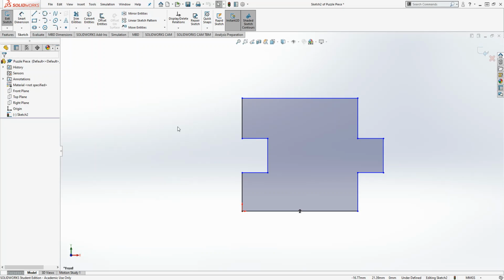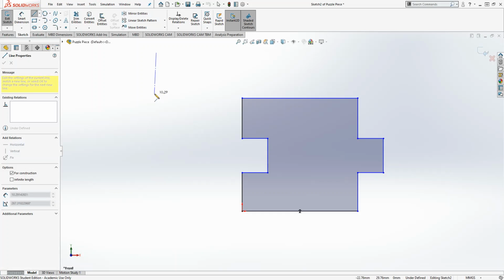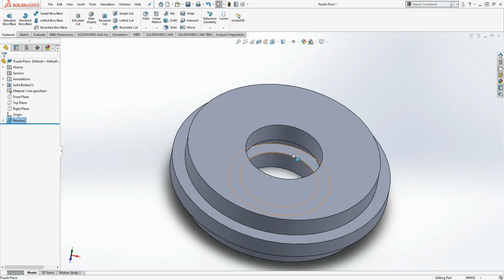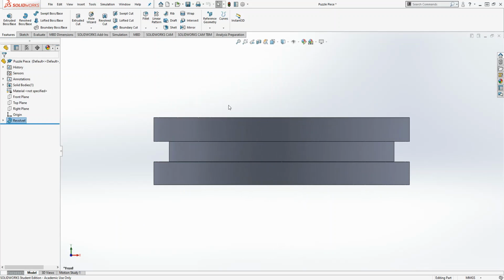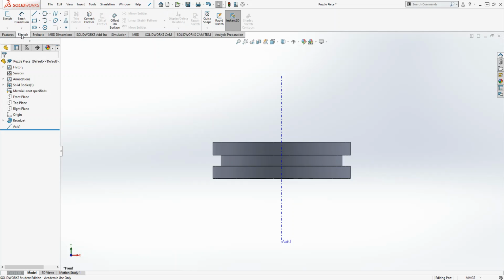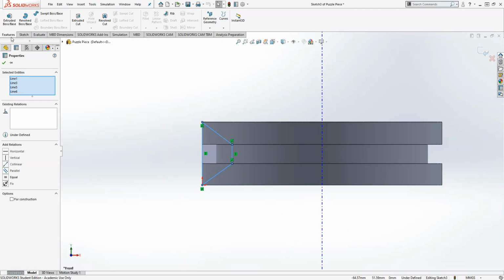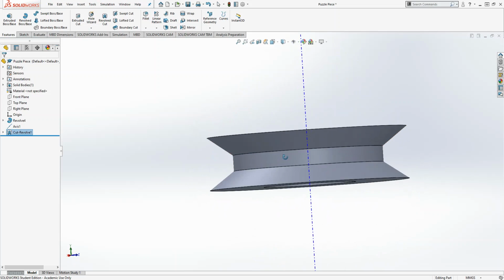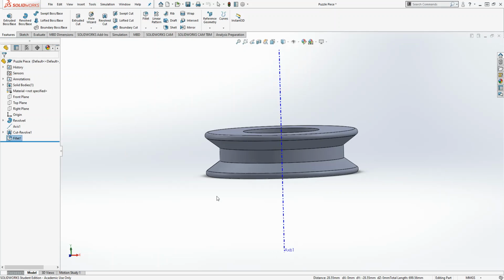IEEE RAS Solidworks Series - 1.4